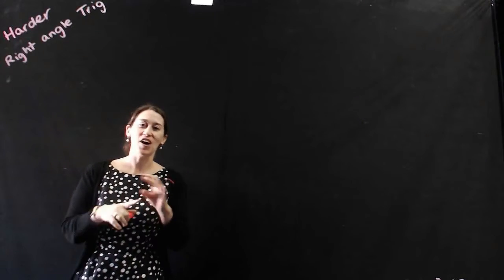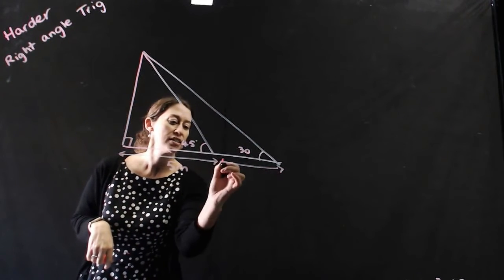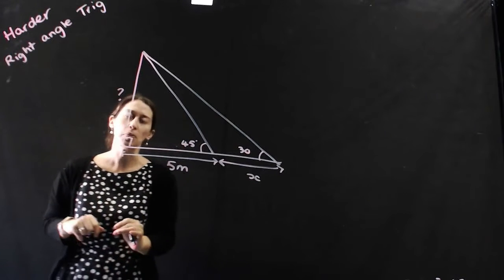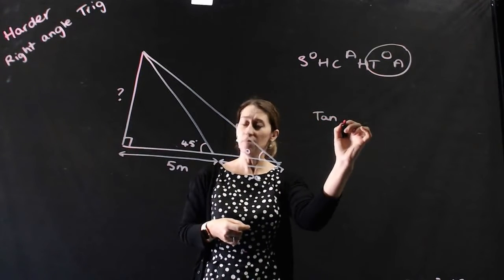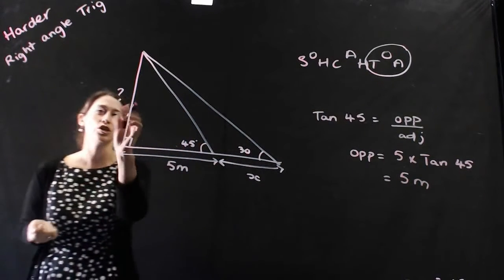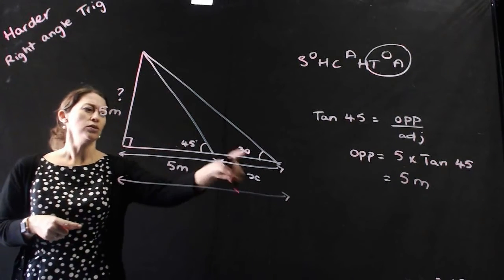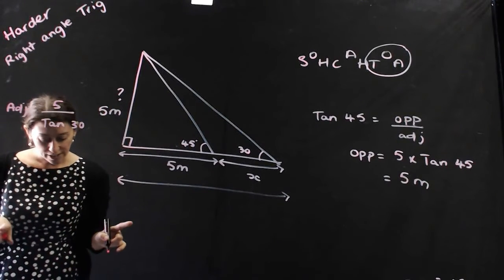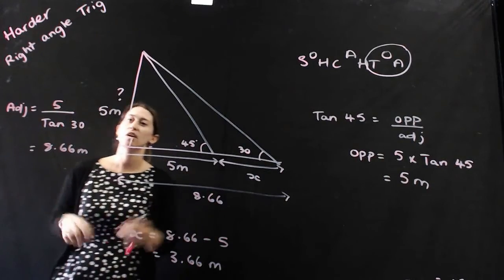Harder unknown sides